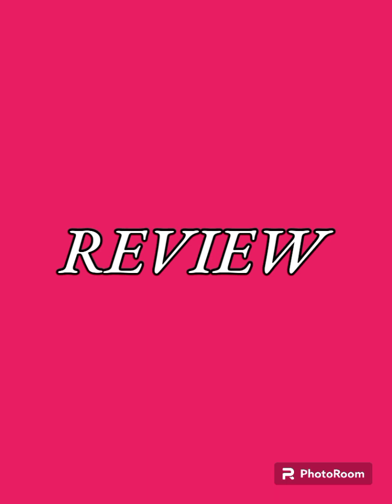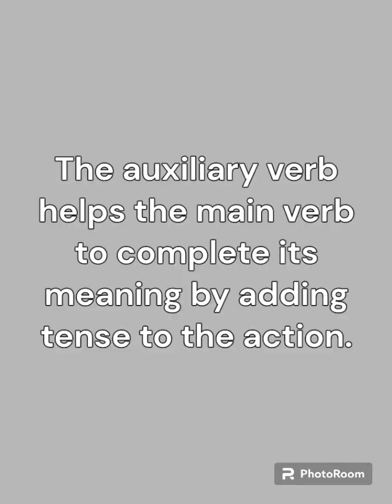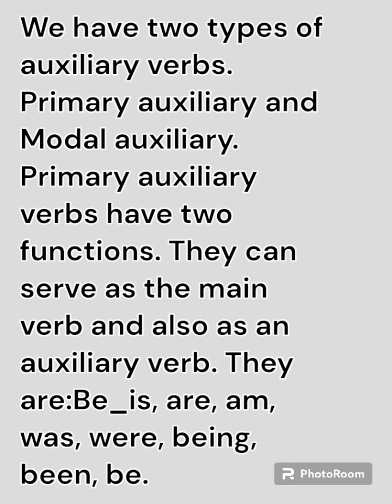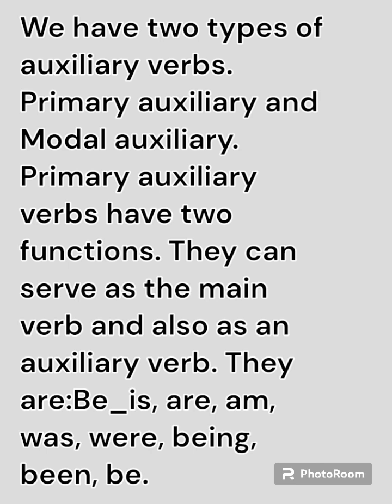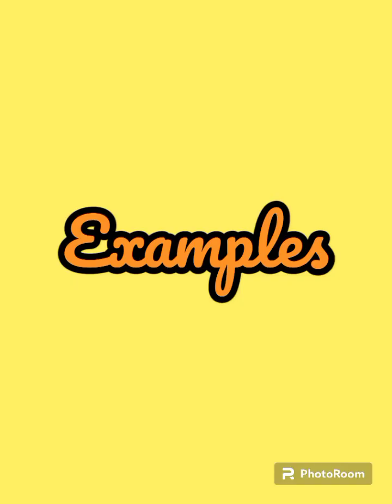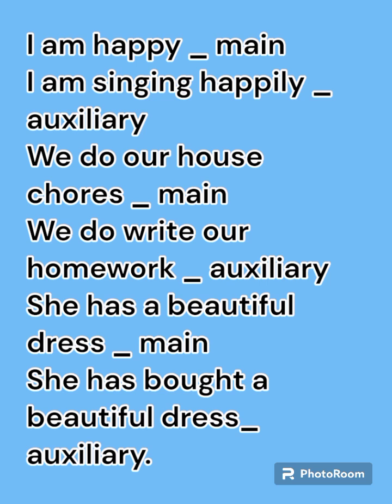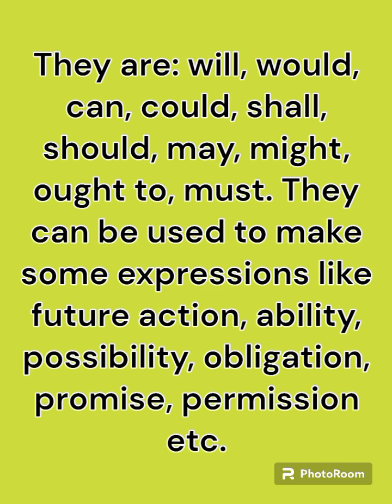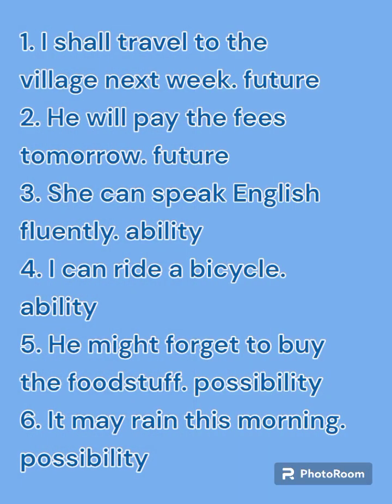Classifications of Verbs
English learning @EnglishConnectionByKanchan